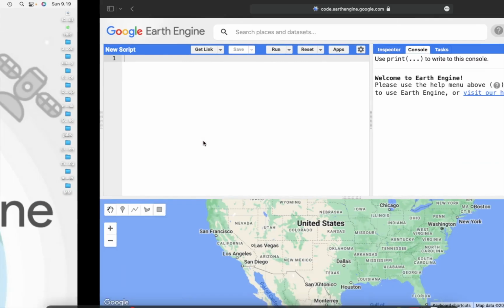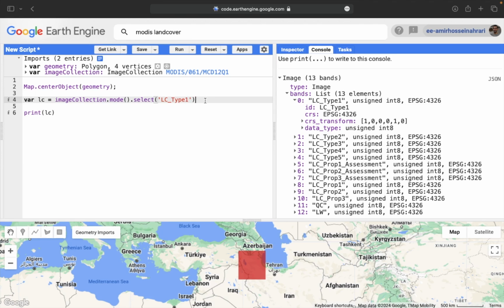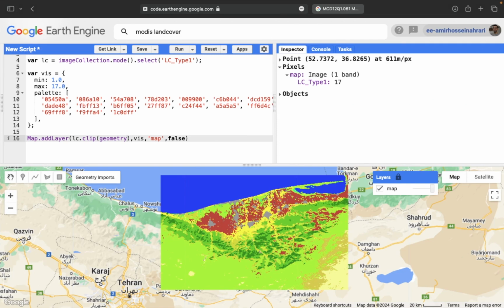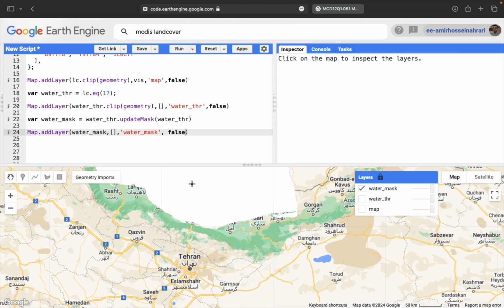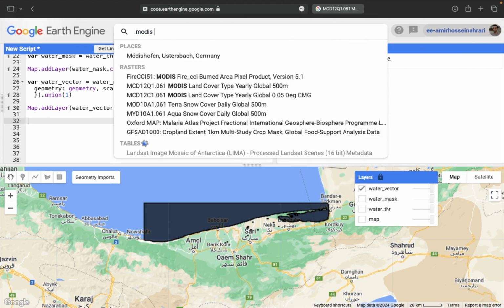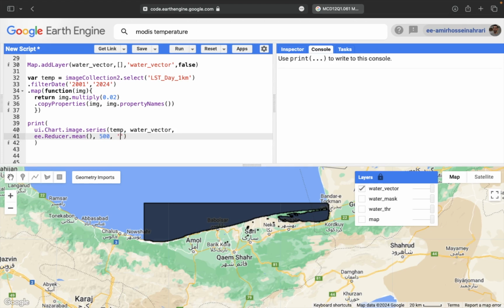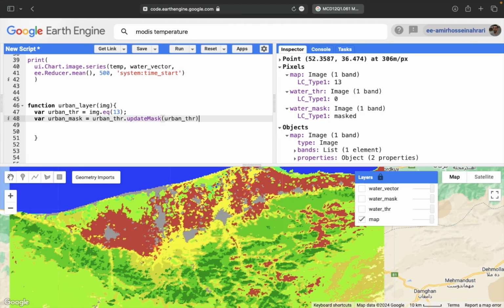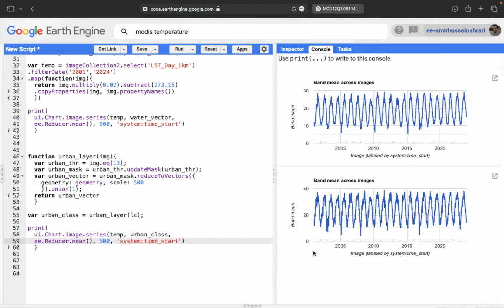Google Earth Engine Tutorial-18: LST Estimation for Landcover Classes